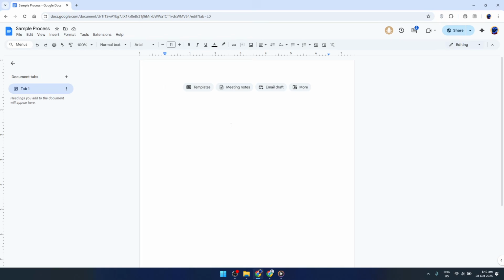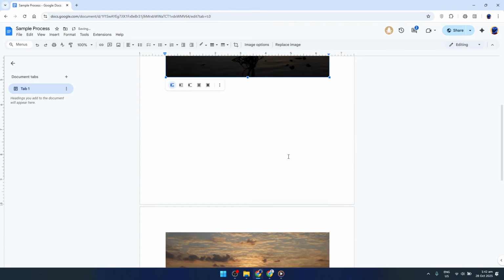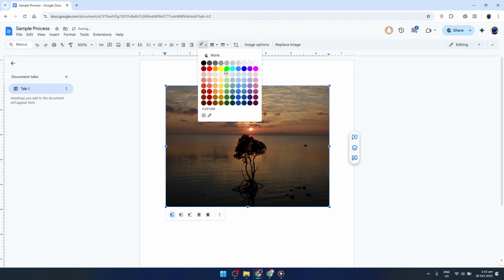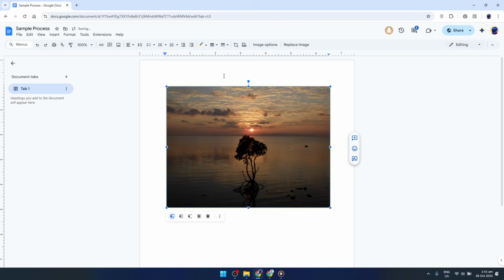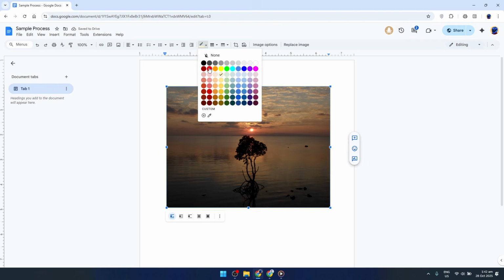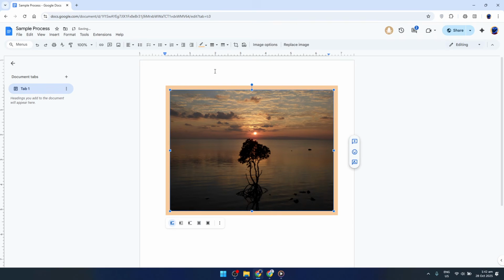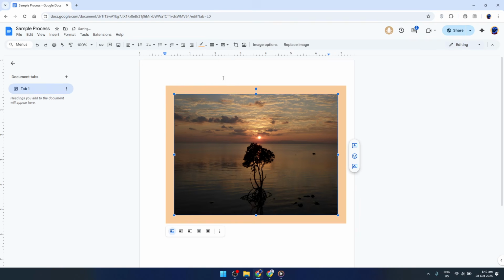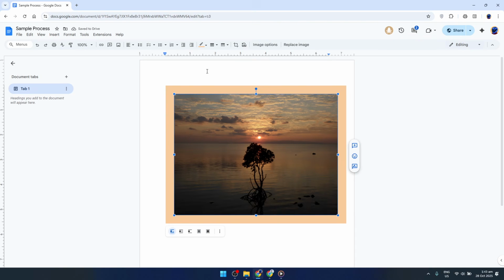How To Add Borders Around Images In Google Docs [2025 Guide]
In today's video we cover: google docs tutorial, add borders images, image borders google docs, google docs tips, how to google docs, borders in google docs, google docs edit images, formatting images google, google docs guide, image editing docs, picture borders google, google docs features, design in google docs, google docs for beginners, image formatting tips, document editing tips, office software tutorial, borders around pictures, google docs help

-Google Drive
-Google Meets
-Google Sheets
-Google Chrome
-Google Forms
-Google Gmail